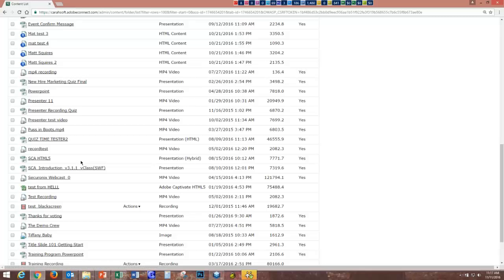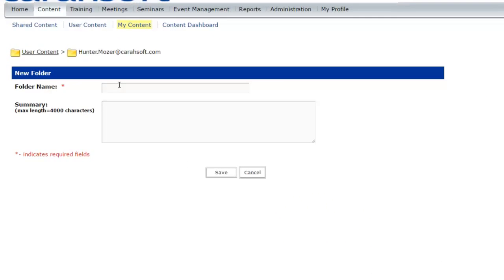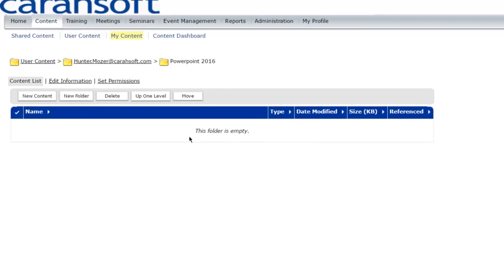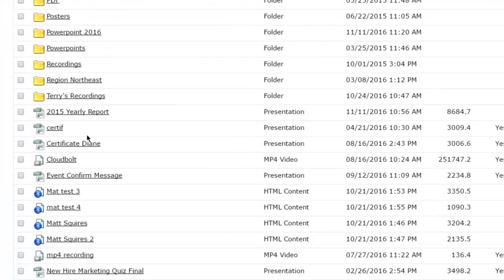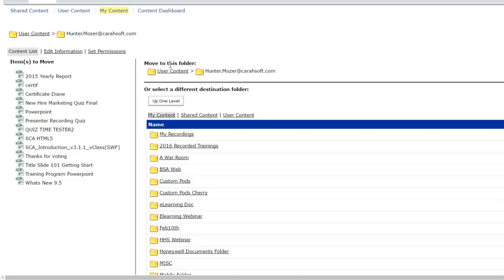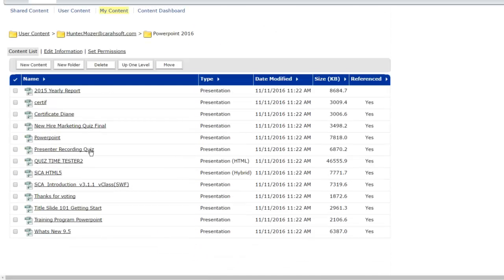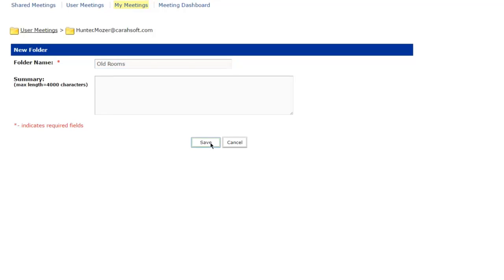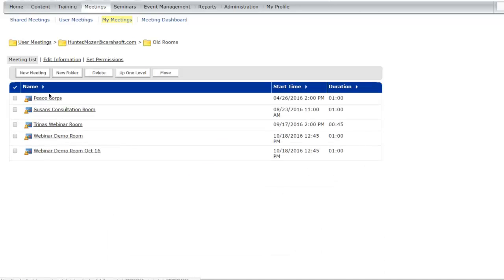Creating Folders In Adobe Connect Part 2